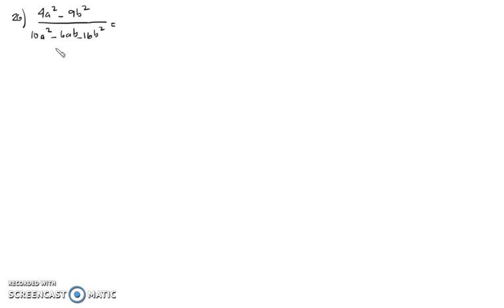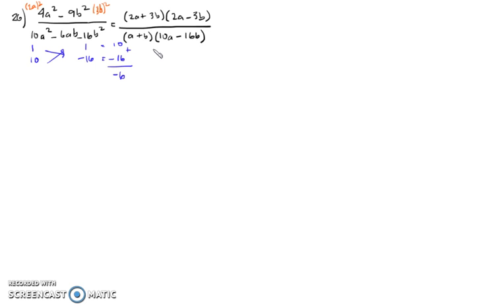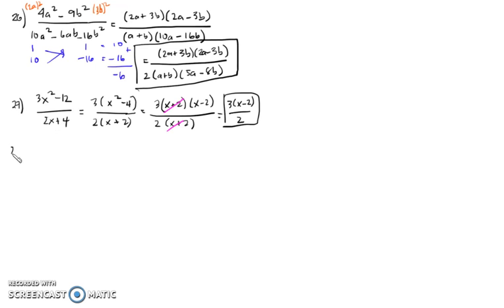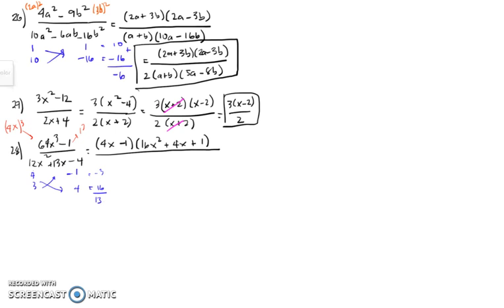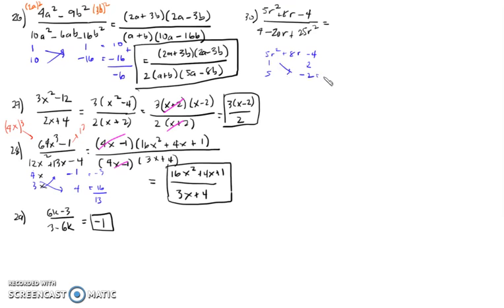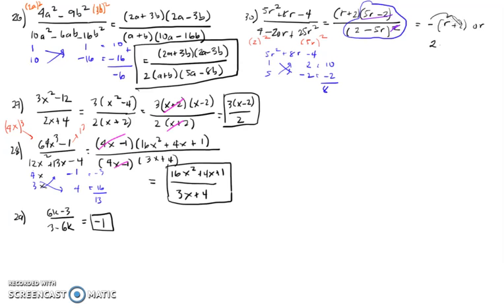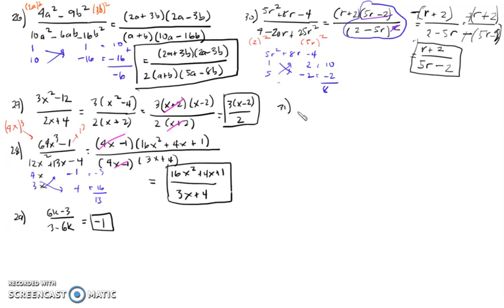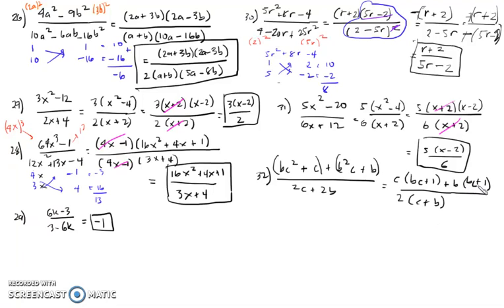Answers with Solutions on Simplifying Rational Expressions (26-32)